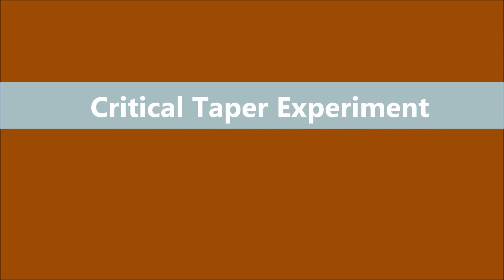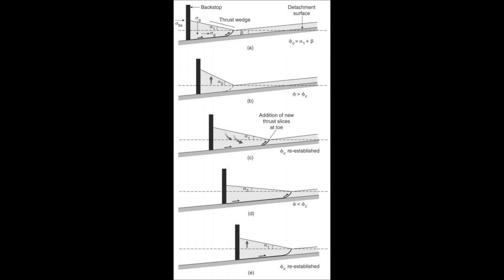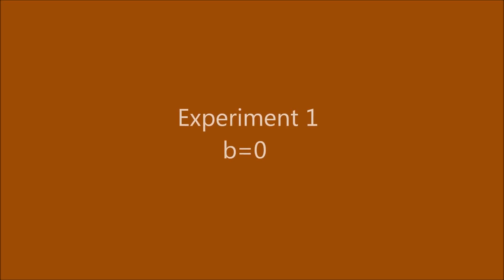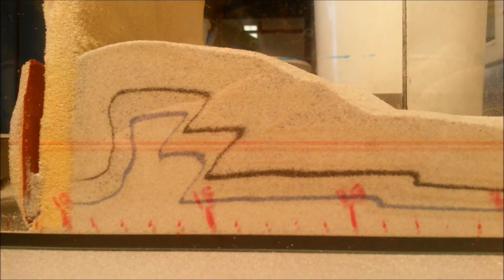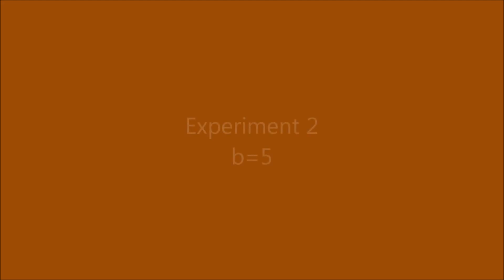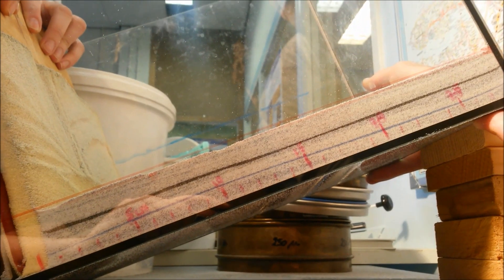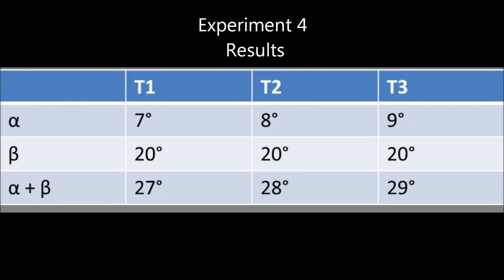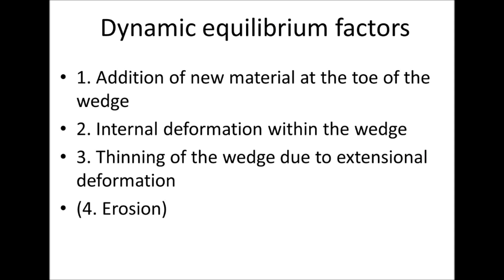Critical Taper Experiment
In this simplified model we tested the critical taper theory of D.Davis.
With a glass aquarium, a 3cm layer of  sand and a wooden plank, we tried to simulate a convergent plate setting, creating a thrust accretionary wedge. We tested the critical taper under different angles.
 This video briefly explains what the critical taper theory is, then shows our experiments and finally concludes with the results of our experiment.

This experiment was conducted at the VU University of Amsterdam for the course: Regional Structural Geology, a third years BSc course of the Solid Earth minor of Earth Sciences.

Created by: Anna Pals, Hobie van Zadelhoff, Quinty Boosten en Mara van den Berg